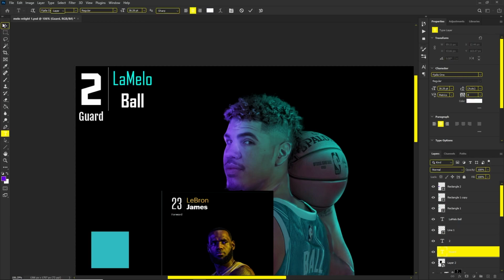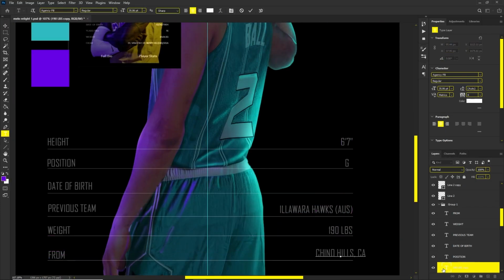You Should Be Using Reference! | Photoshop Designing Discussion | Cal So Scoped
Using reference for your designs and progress as a designer is very important so don't think it is copying or "stealing" as long as you put your own flavah on the design. 😎